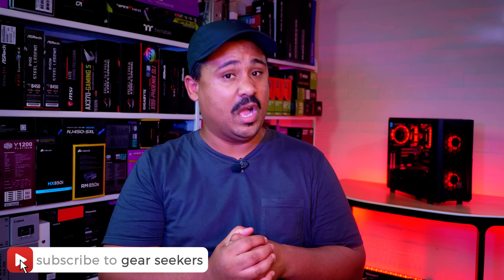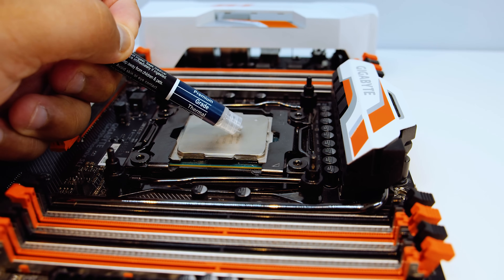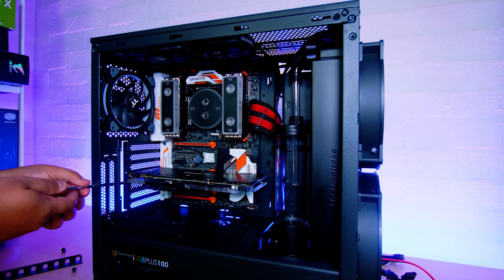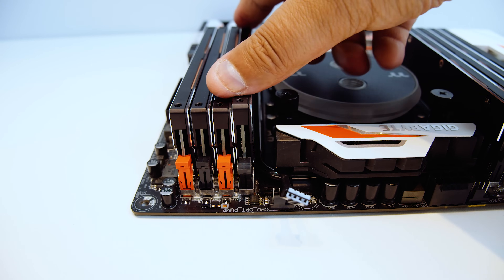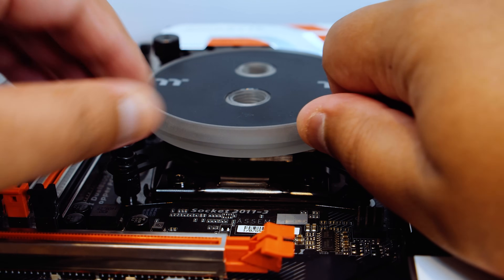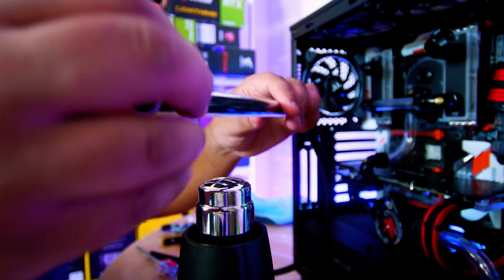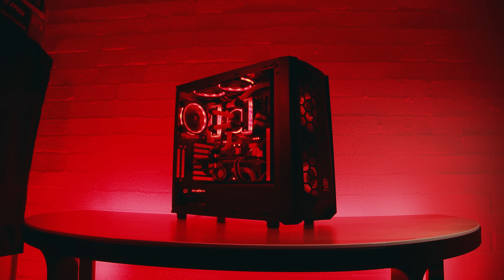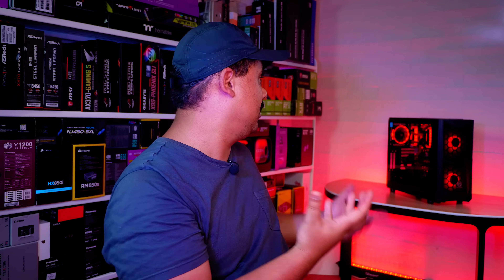Darkside - Thermaltake Commander C35 Liquid Cooled Build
It's been a while since I have built a proper custom loop on the channel so I decided that Id build a custom loop in the new Thermaltake Commander C35 as a bit of a semi permanent system to see if this new P1000 opaque coolant will clog up my blocks after a month or so.

TT P1000 Coolant (Amazon)
TT Commander C35 (Amazon)
TT WaterRAM (Amazon)
TT M360 Hard Line Kit (Amazon)
TT IRGB PLUS 1000W (Amazon)
TT C Pro Compression Fittings (Amazon)
TT 90 Degree 16mm Compression Male (Amazon)
TT 90 Degree 16mm Compression (Amazon)
i7 6900K (Amazon)
Gigabyte X99 Phoenix SLI (Amazon)